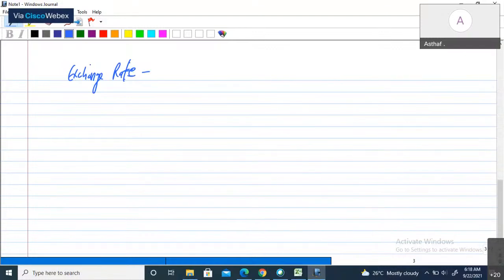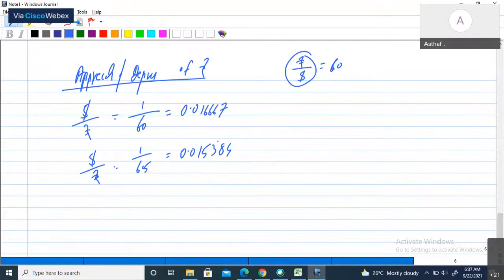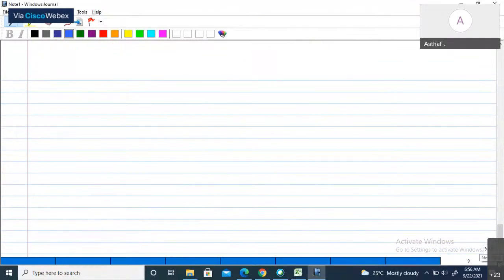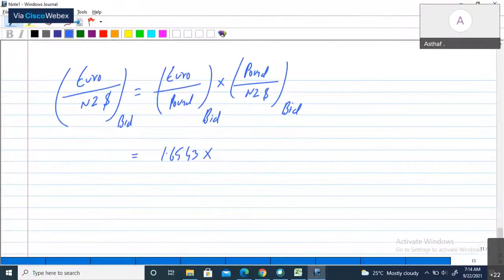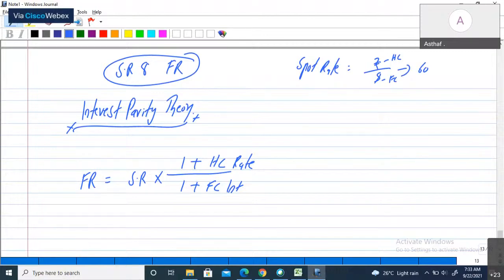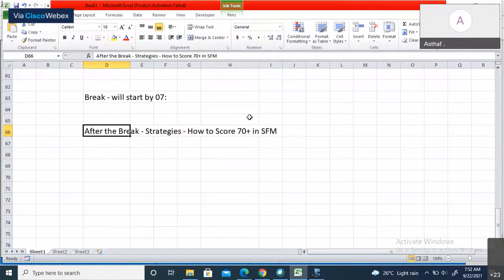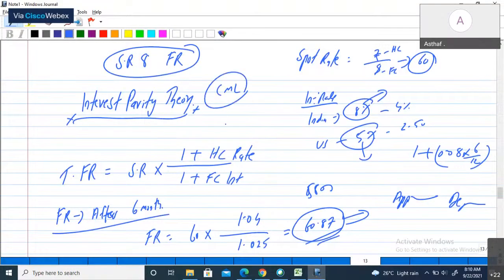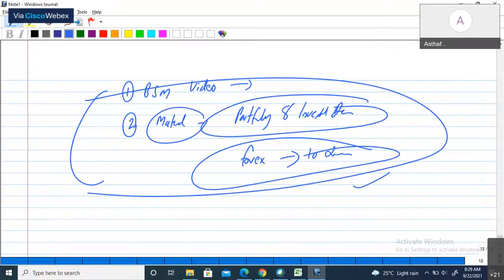CMA Inter Group 3 SFM Session 6 CMA Md. Asthaf Anathan